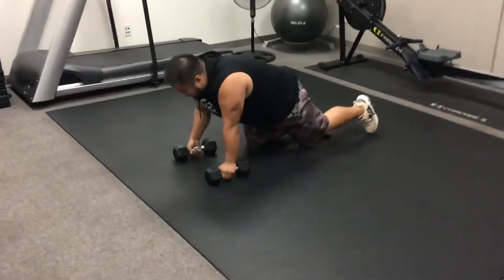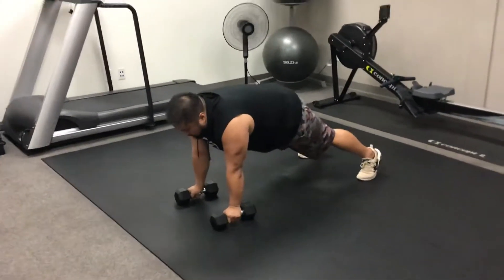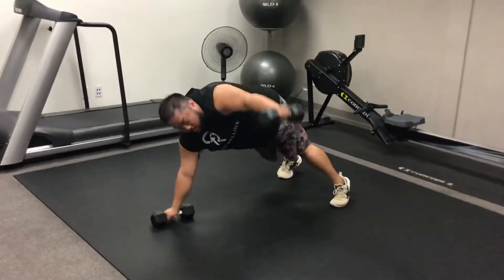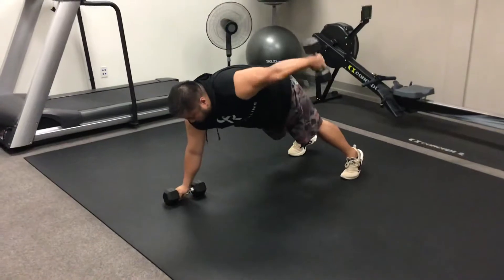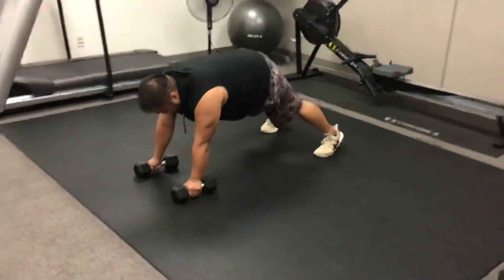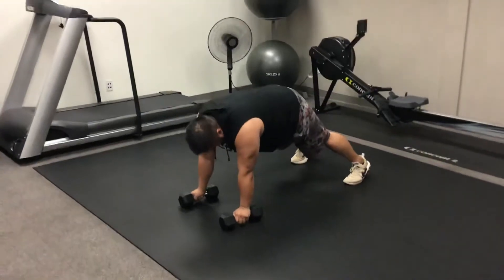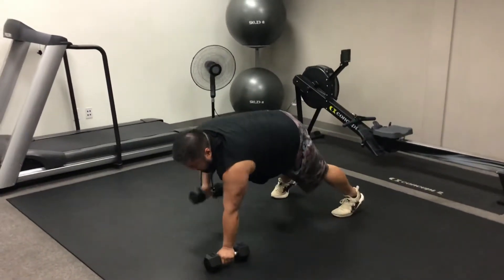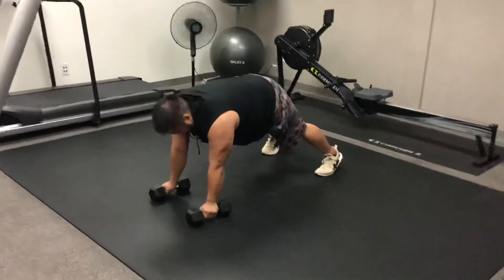Plank DB Stiff Arm/Plank DB Tricep Kick Back/DB In Hand Plank & Climb Combo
Plank Dumbbell Stiff Arm to Plank Dumbbell Tricep Kick Back to Dumbbell In Hand Plank & Climb Combo